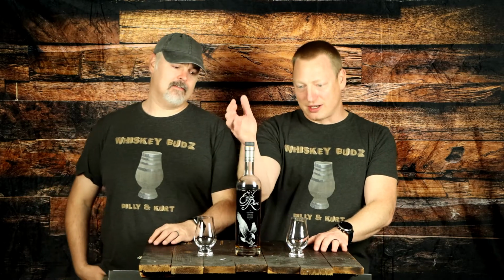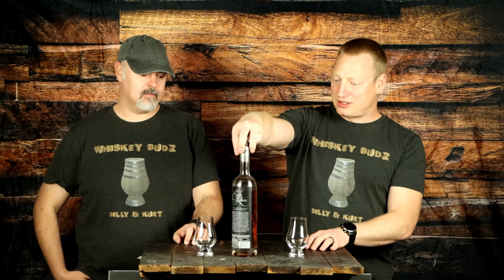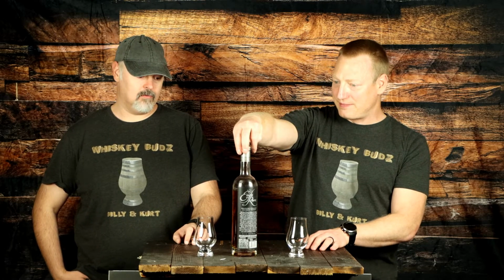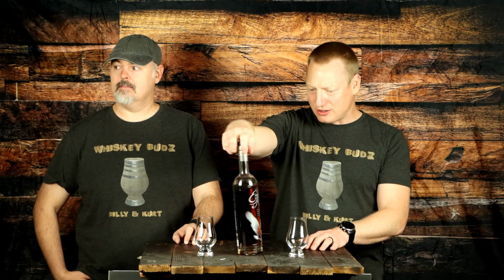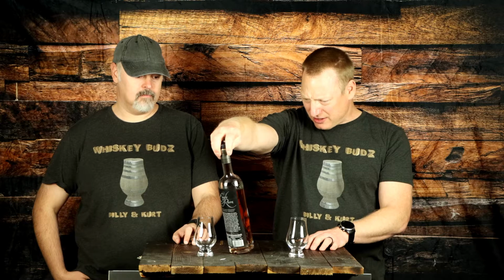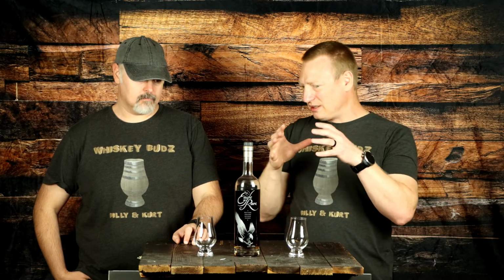Eagle Rare - Straight Bourbon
Billy gets a taste of another Bourbon made by Buffalo Trace.